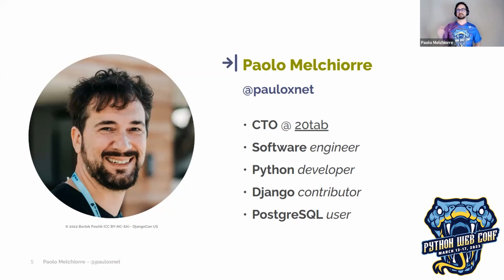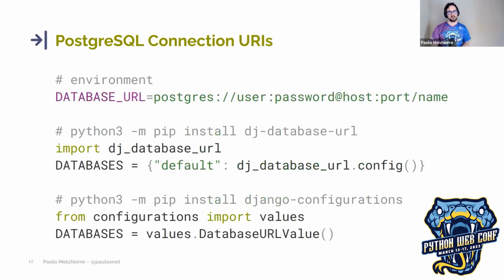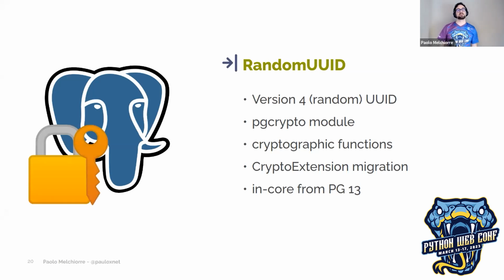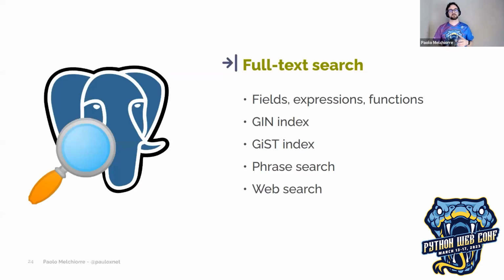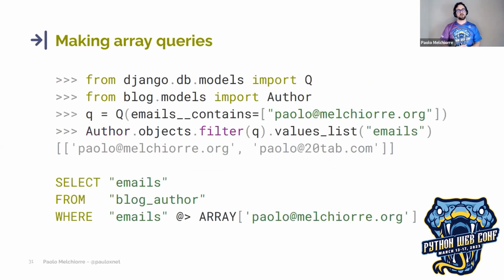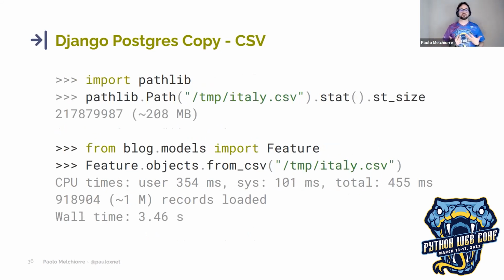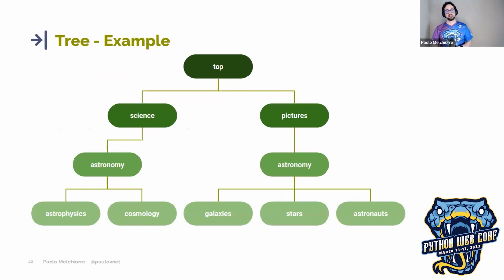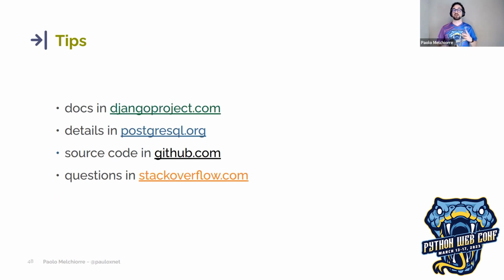Django with PostgreSQL superpowers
Django with PostgreSQL superpowers by Paolo Melchiorre @ 20Tab

Every time we’re going to create a new project with Django we make assessments on its requirements to choose the best architecture, of which, the database is usually the core.

Django is a database-agnostic web framework but natively supports only 4 Open Source databases: PostgreSQL, SQLite, MariaDB and MySQL.

PostgreSQL has the richest feature set of any supported database and some of these features are natively supported directly in Django via its contrib module.

In this talk we’ll see how to use to our advantage the features of PostgreSQL as a database in Django, its exclusive features present in its contrib module and also other superpowers that can be exploited through the use of third-party packages.